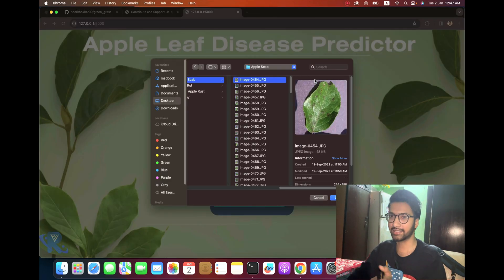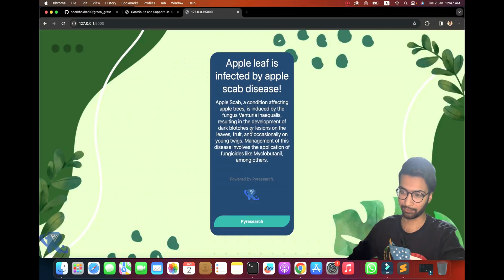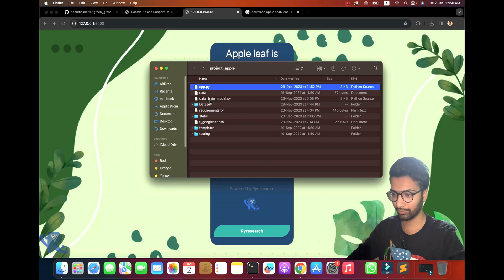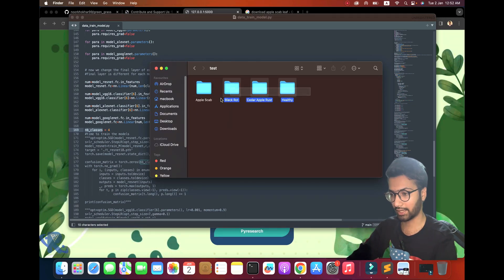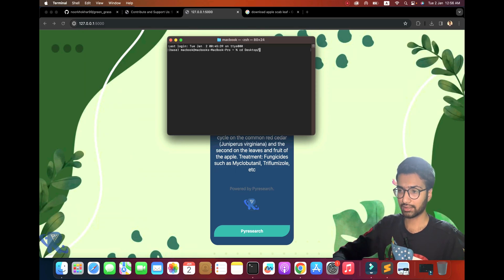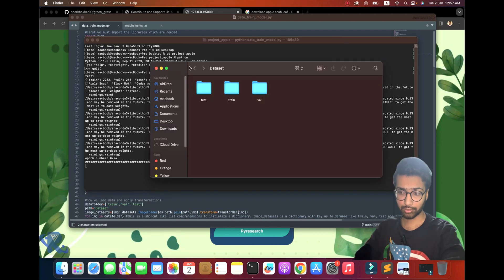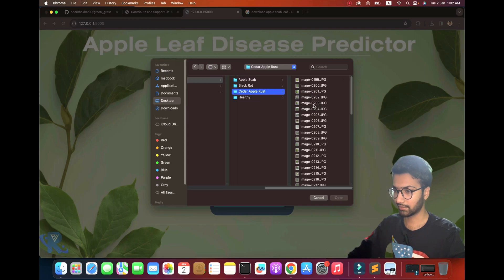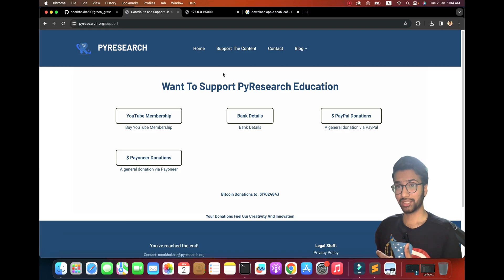AI in Agriculture: Building an Apple Leaf Disease Detection with Python and Machine Learning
An exciting breakthrough in agriculture! 🚀 Building an Apple Leaf Disease Detection AI with Python & ML. 🌱 Early disease detection, sustainable farming, and empowering farmers! 🍎💚